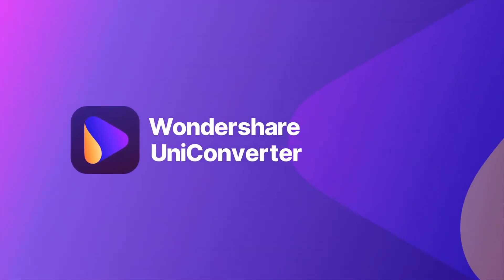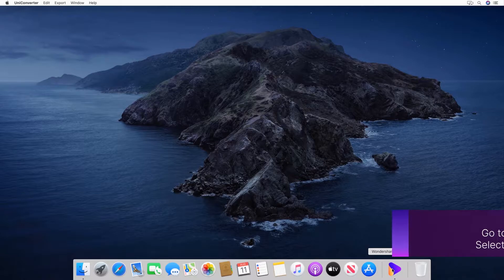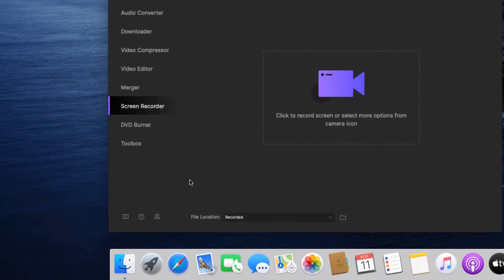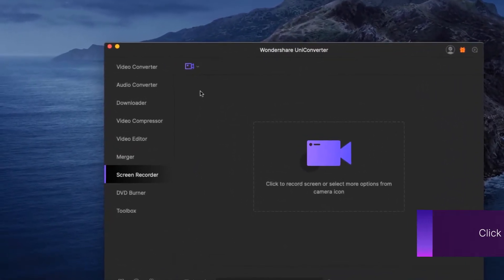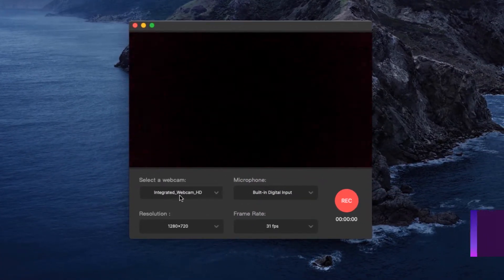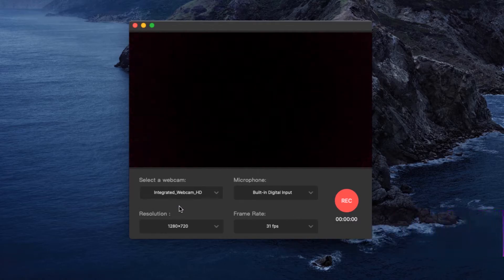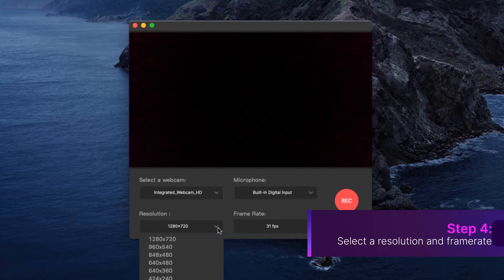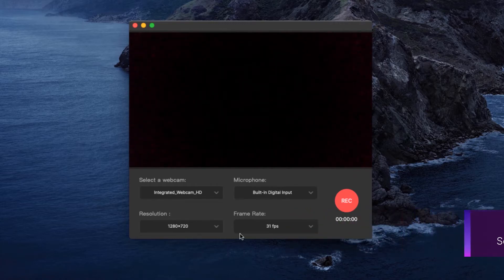How To Record Webcam On Mac-Wondershare UniConverter (Mac) User Guide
In this video, You will learn How to record webcam on mac.

Have fun! :)

++ Convert video/audio in any formats
++ Edit videos with Trim, Crop, Merge, Subtitle, Effect, Watermark, Speed Change etc
++ Recording screen for Presentation, Video Tutorials, Game, Training Courses.
++ Burn videos to DVD/DVD folder/ISO files
++ Multi-Function Video Toolbox: Transfer media files, Video Compressor, Image Converter, Fix Video Metadata, GIF Maker, Cast to TV, DVD Copy, etc.
🥰Follow UniConverter:

Thank you for watch
Wondershare UniConverter